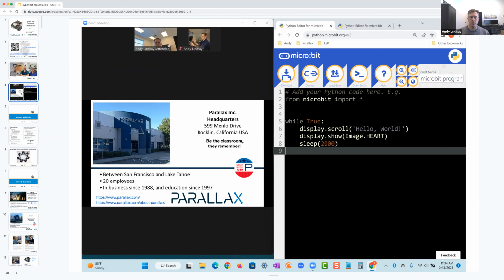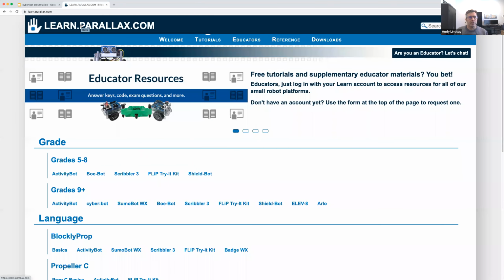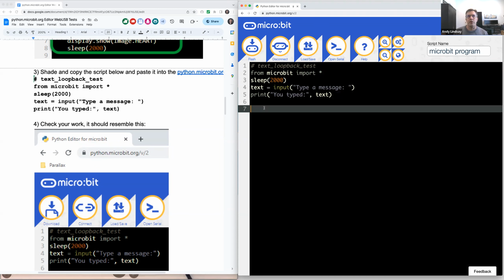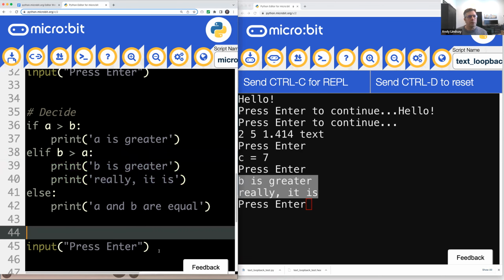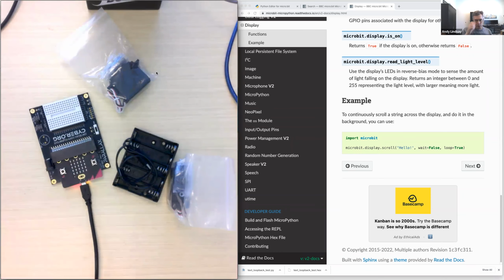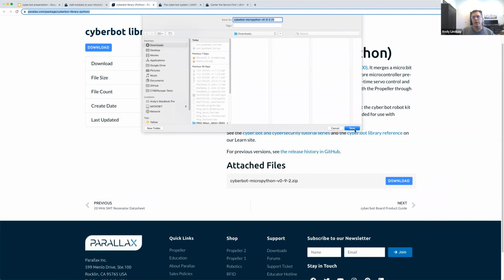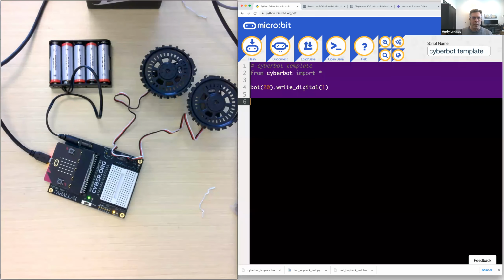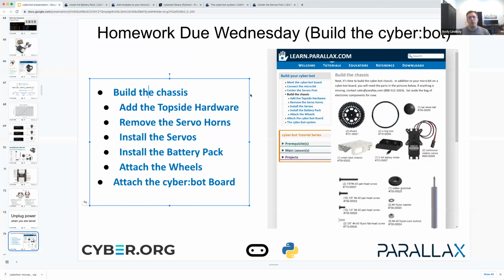cyber:bot with Python and micro:bit Educators Workshop 1 of 3 (March 27th, 2022)